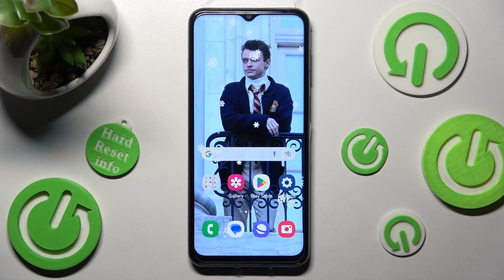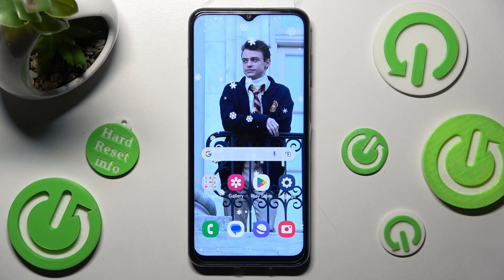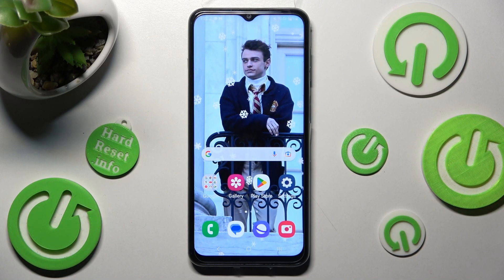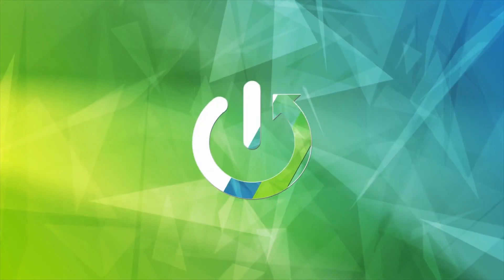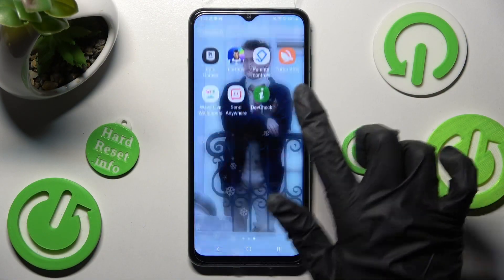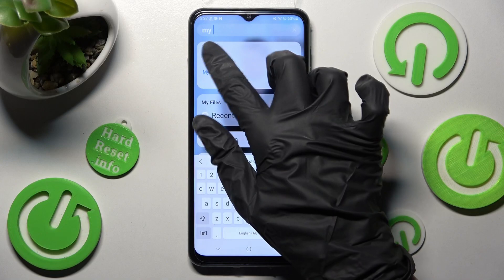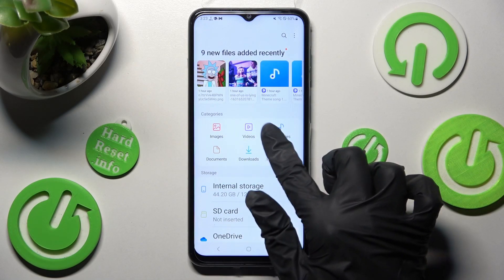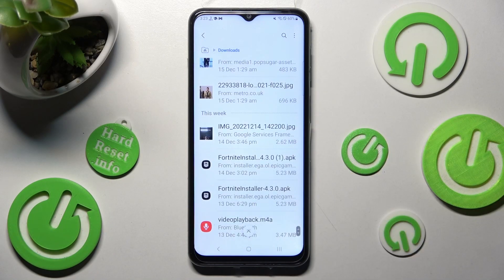How to Locate Downloaded Files on Samsung Galaxy M33?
Would you like to locate all downloads on your Samsung? We know it often is not obvious where they're landing. Watch and learn how to find all downloaded files on your Samsung Galaxy M33.

How to Find All Downloaded Files on Samsung Galaxy M33?
How to Locate Downloads on Samsung Galaxy M33?